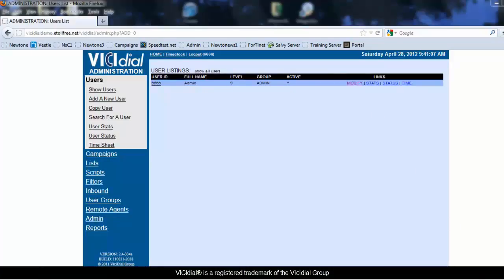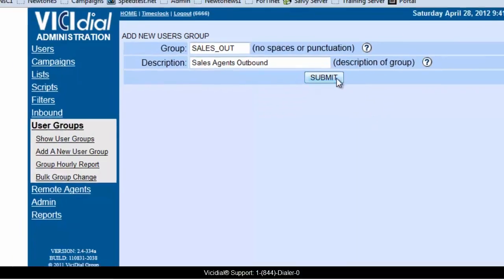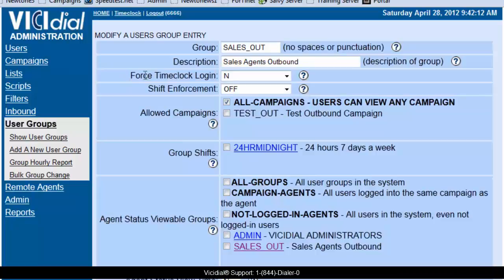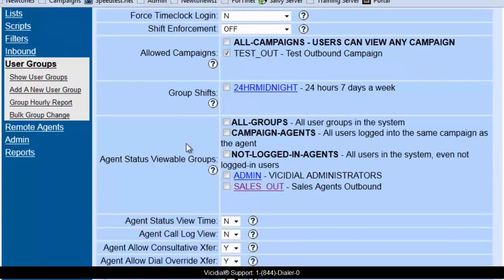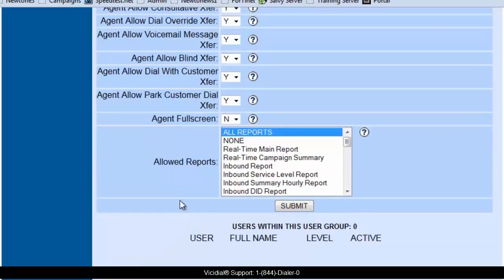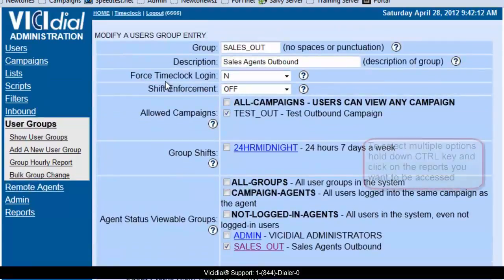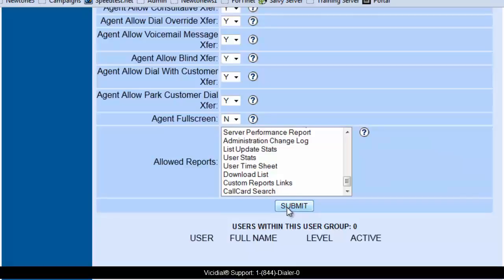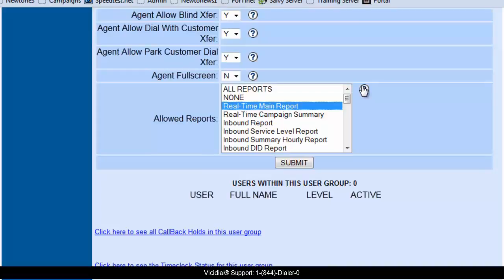How to setup Vicidial User Groups